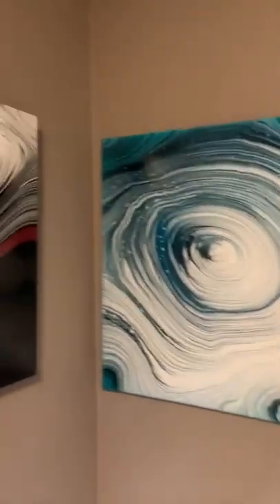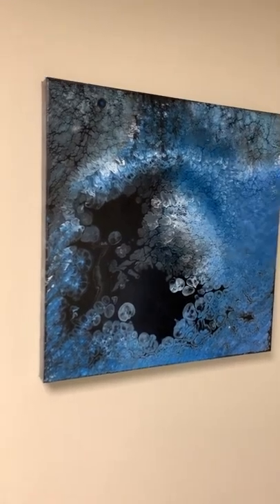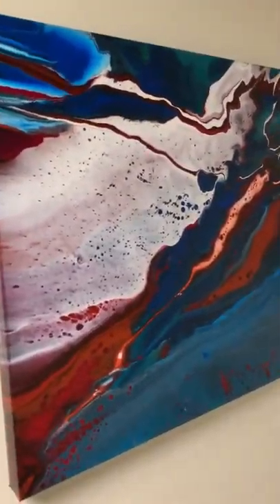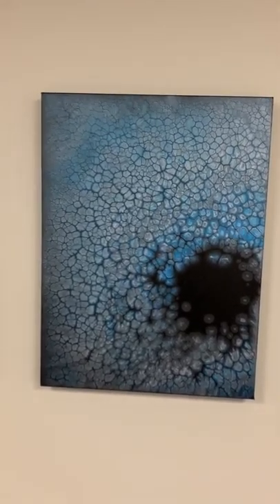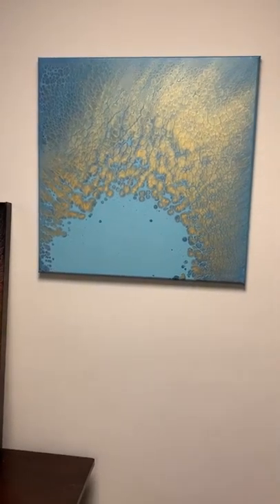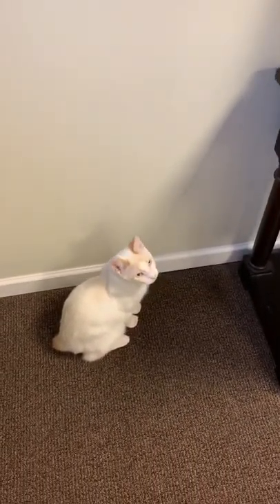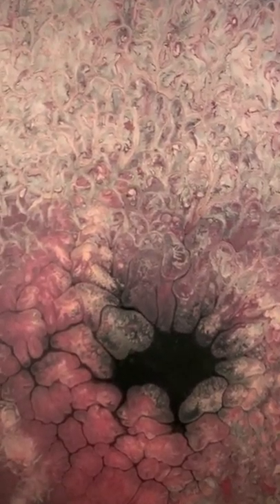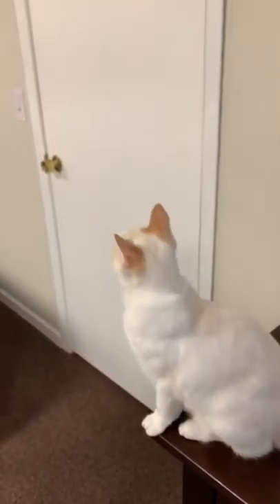A look at my home gallery! A walk through!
Just showing you what I have on the walls in my home!  My basement is my gallery!!